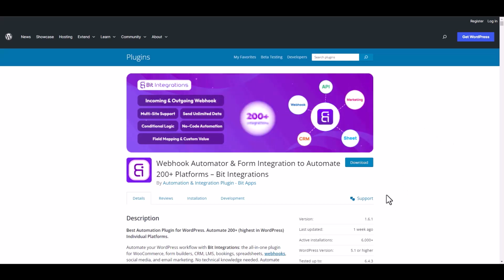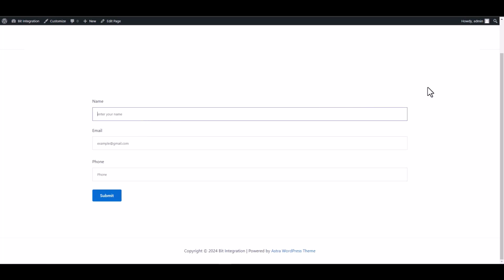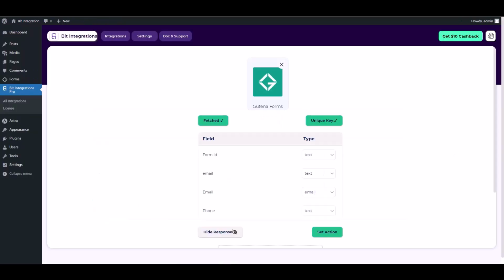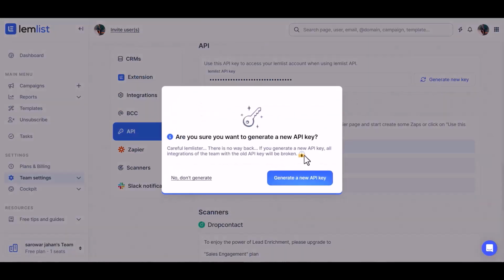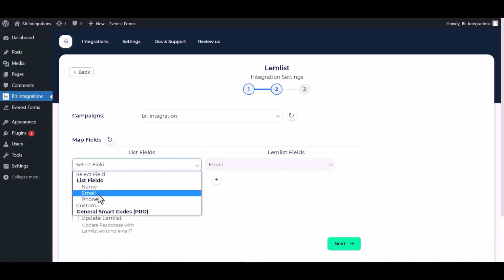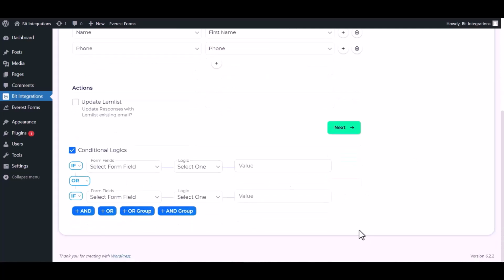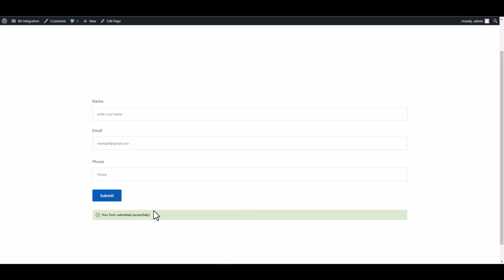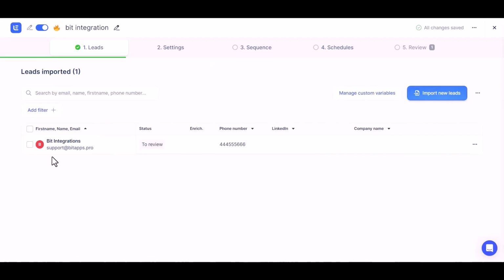Integrating Gutena Forms with Lemlist | Step-by-Step Tutorial | Bit Integrations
🔗 Elevate your email marketing prowess! Witness the fusion of Gutena Forms, a dynamic form builder, with Lemlist, a powerful email marketing platform, in our latest tutorial. Dive into the art of seamless integration using the Bit Integrations WordPress plugin.

In this comprehensive video guide, we unravel the process of integrating Gutena Forms with Lemlist. Experience the magic of streamlined data synchronization, allowing you to craft impactful email campaigns effortlessly.

Key Highlights:
✅ Step-by-step tutorial for integrating Gutena Forms with Lemlist using the Bit Integrations WordPress plugin.
✅ Empower your email marketing strategy with seamless data flow between Gutena Forms and Lemlist.

Whether you're a seasoned email marketer, business owner, or enthusiast, this integration empowers you to blend Gutena Forms with Lemlist effortlessly. Watch the video now to transform your email campaigns!

🎥 Ready to take your email campaigns to the next level? Seamlessly integrate Gutena Forms with Lemlist using Bit Integrations and elevate your email marketing game! 👍